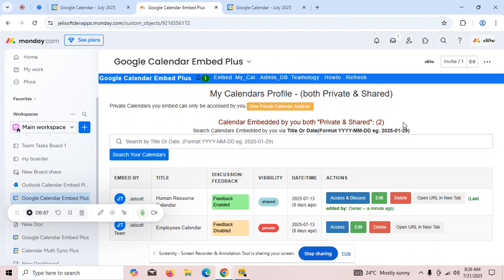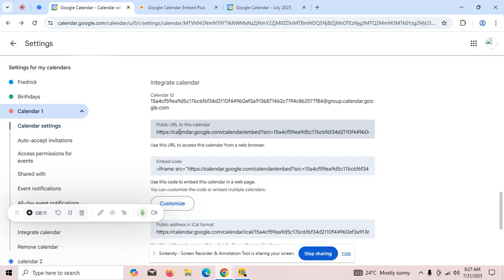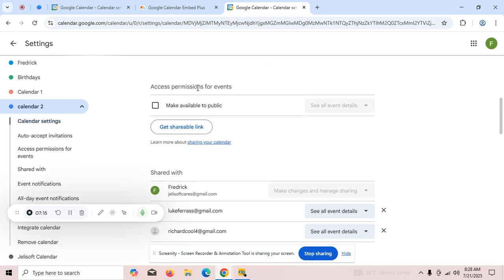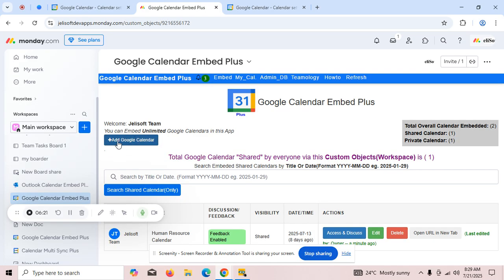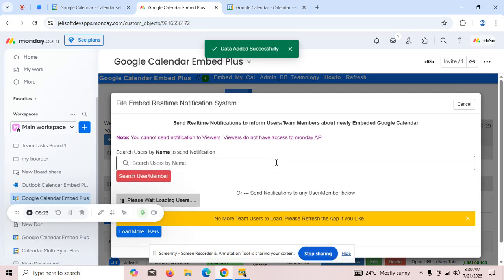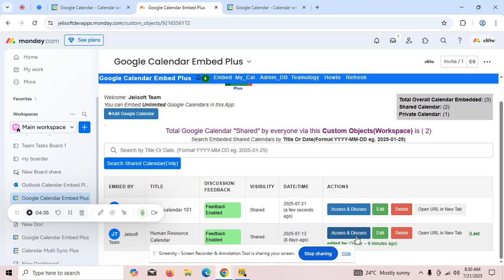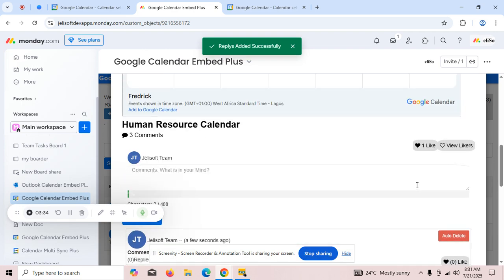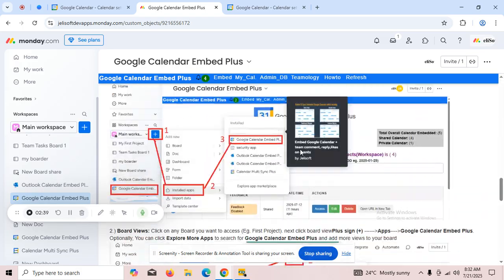Google Calendar Embed Plus